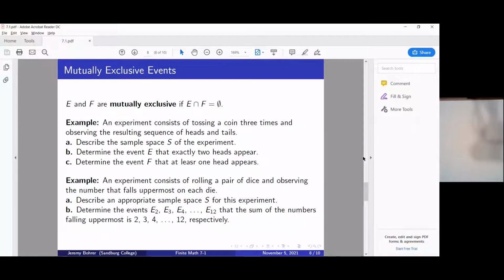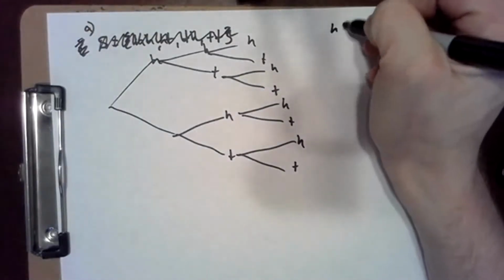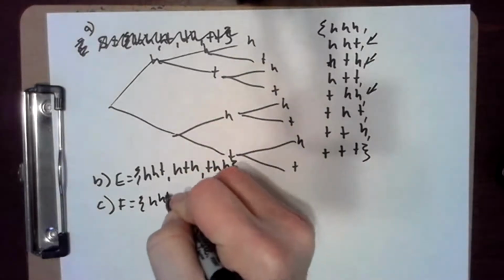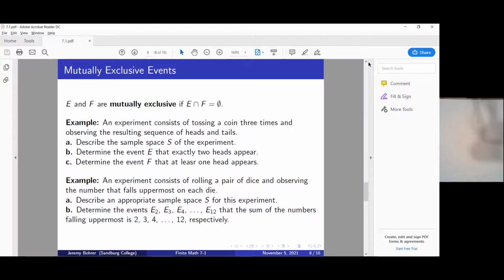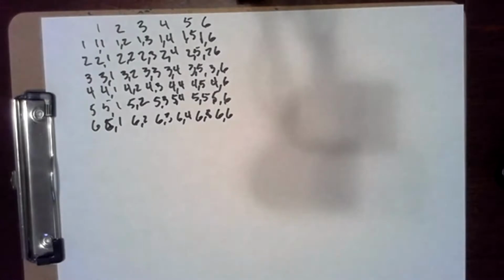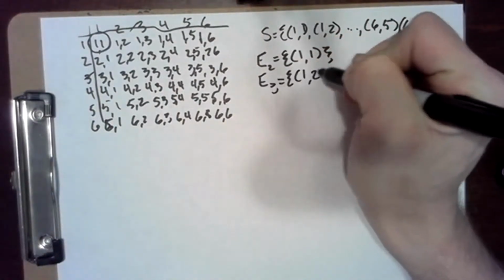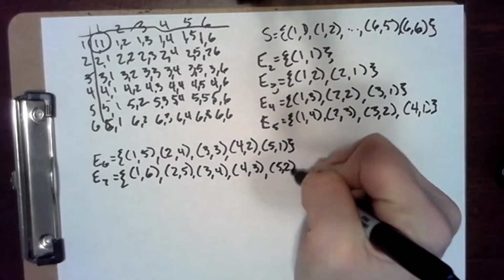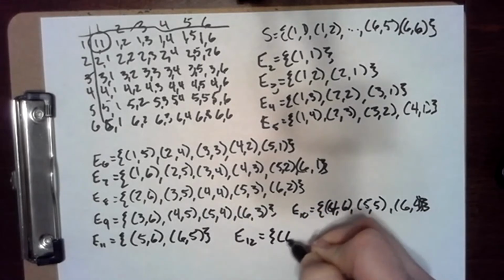MAT 131 7 1 p8 examples